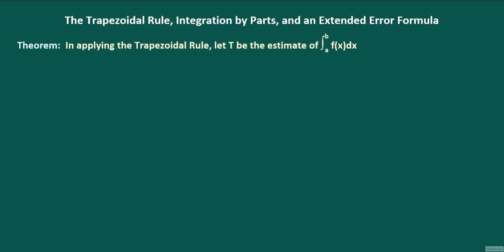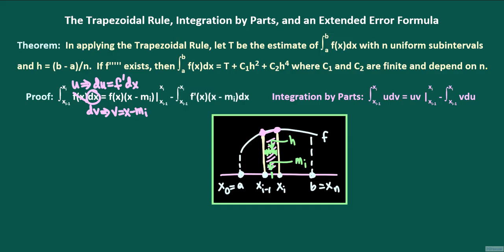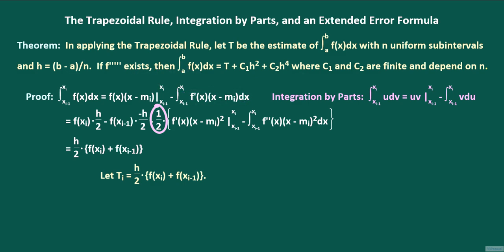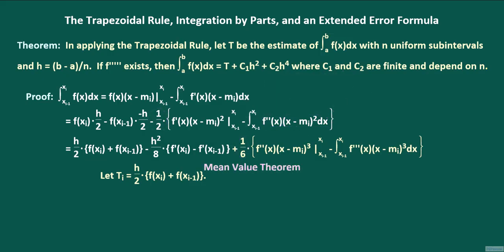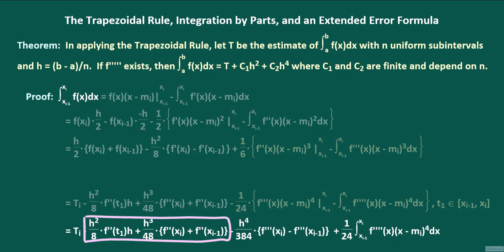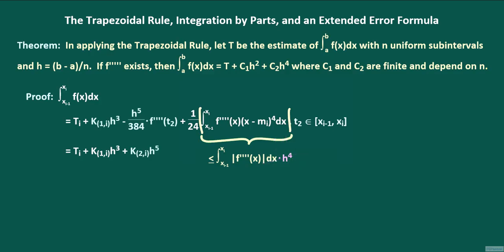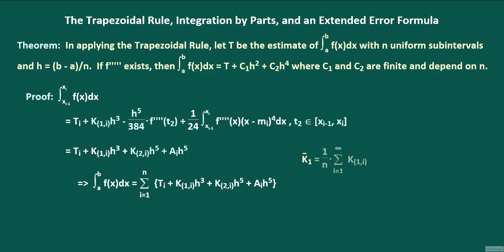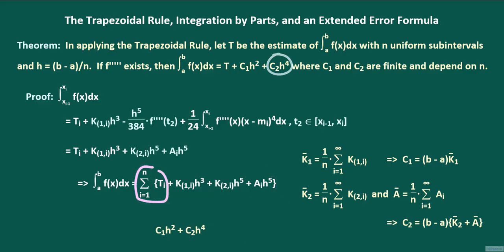The Trapezoidal Rule, Integration by Parts, and an Extended Error Formula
Using Integration by parts, we derive a long-established fact about the error for the Trapezoidal Rule when estimating the integral of a function on a finite interval, that the error can be written in the form C_1*h^2 + C_2*h^4 where h equals the stepsize or the length of each subinterval in a uniform partition of the interval of integration and C_1 and C_2 are constants that depend on the number of subintervals.  One can extend this error formula to include more even powers of h.  We don't show this in the video because we want to limit the length of our videos to around 12 minutes.